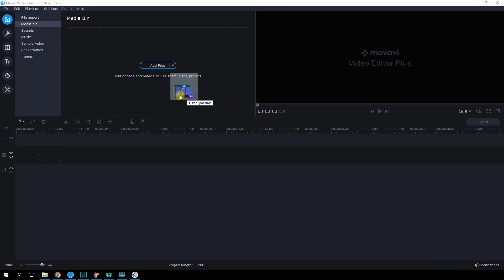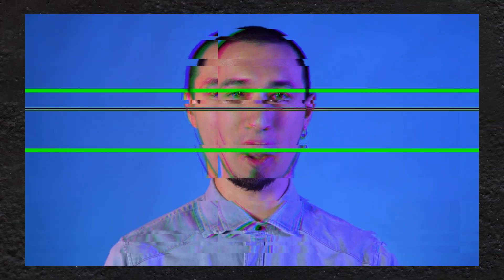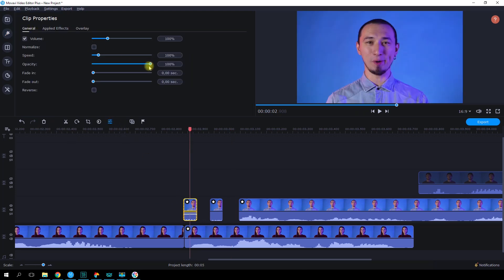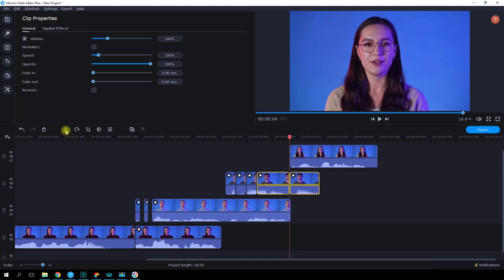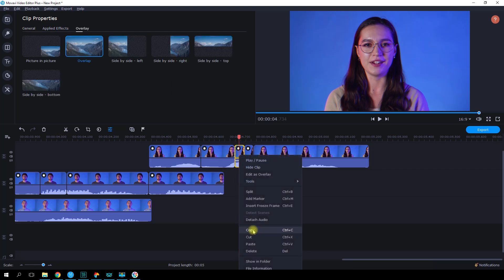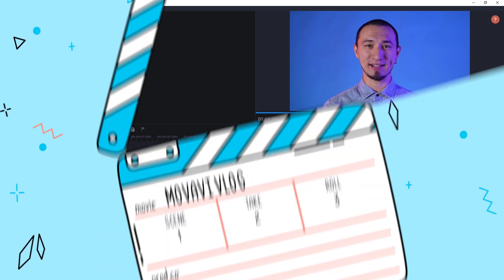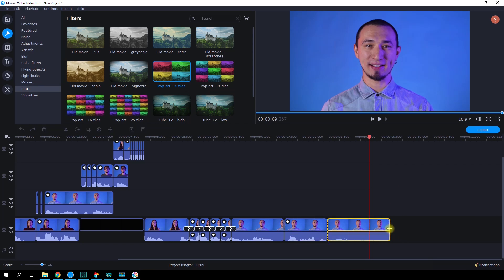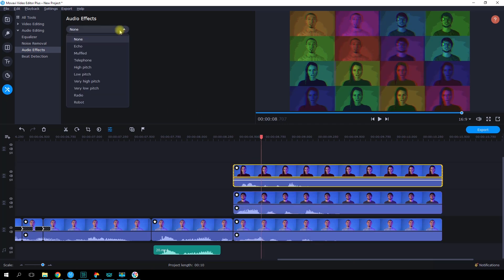How to Make a Glitch Effect? 🌠 | Glitch filters in Movavi Video Editor Plus 2020 🎦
How to make a glitch effect: glitch filters in Movavi Video Editor Plus 2020.  In today’s episode, we’re going to show you how to create a stylish glitch video effect with Movavi Video Editor.

We recorded the screencast for today’s episode with the help of Movavi Screen Recorder

TIMECODES:
01:12 - what is glitch art.
02:36 - how to make a simple glitch effect.
03:05 - how to make a glitch transition.
03:34 - glitch portraits effect.
06:14 - time stutter effect, pixelization, tile effects.

What do you think about today’s episode on how to work with glitch overlays?

More Movavi Vlog videos:

💀 How to make a horror film: recreating the VHS glitch effect with the earlier version of Movavi Video Editor

Today, as you might have guessed, we’re going to talk about glitch effects. Nowadays, the glitch is one of the most popular video special effects. If it doesn’t make any sense so far, let me just say that Glitch art is a whole genre in modern art with various digital interference, glitches, noise and other manifestations of dysfunctional tech being the main tool.

Different sorts of glitches as special effects are commonly used in music videos, TV series and ads. There’s even a whole music style for it. It seems like glitch transitions are less popular in movies, but wherever glitch effects are applied, they are frequently associated with new technologies, some kind of virtual reality and the techno-apocalypse. And sure it’ll be a perfect match for a cover of an electronic music album.

You’re not going to believe it, but glitches of various kinds even have their own names. These are just a few vivid examples:

➤ Circuit bending (this sfx is based on manual re-adjustments of an analogue device’s inner parts)
➤ Databending (based on manipulating the information within a media file of a certain format)
➤ Datamoshing (involves visual artefacts that appear after file compression).

Of course, you can download a TV glitch effect or VHS glitch overlay from any video stock you like, but if you have the latest version of Movavi Video Editor, why not try recreate it yourself? Want to learn how?